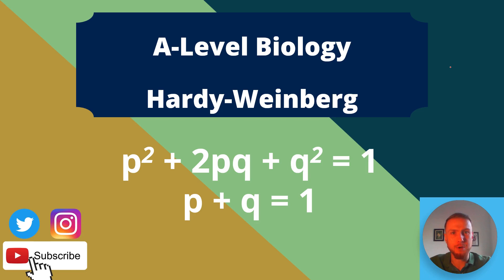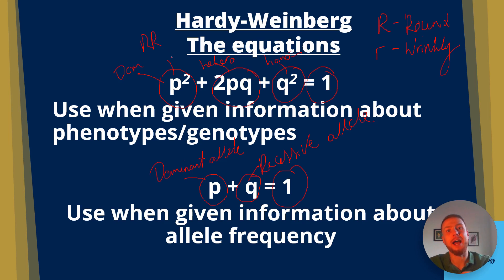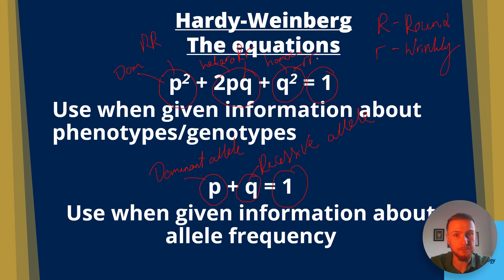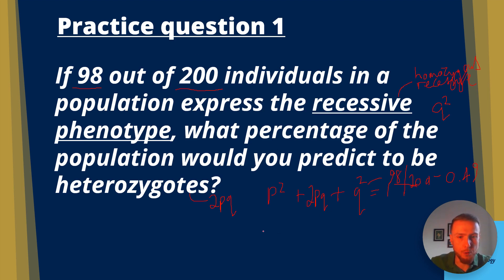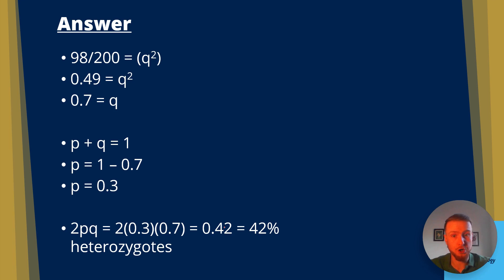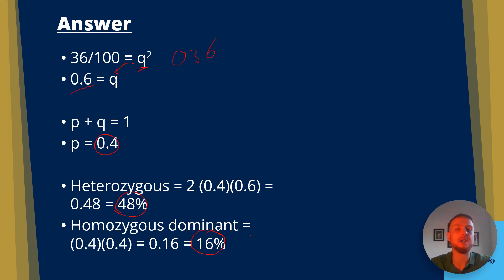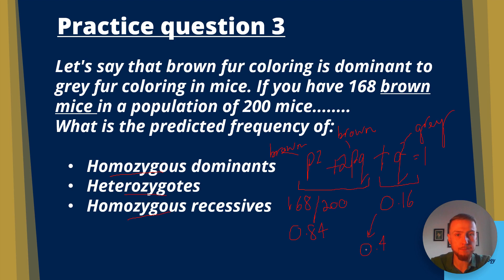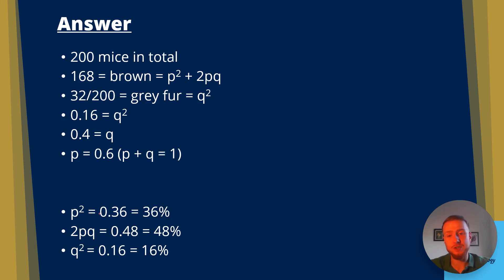The Hardy-Weinberg Principle AQA A-Level Biology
A-Level Biology - The Hardy-Weinberg Principle/ The Hardy-Weinberg Equilibrium

In this video I'll cover what the Hardy-Weinberg principle is and how you can answer tricky questions on this topic in the exams.